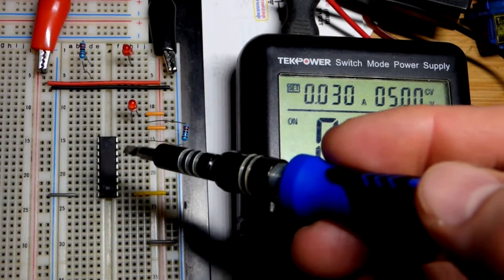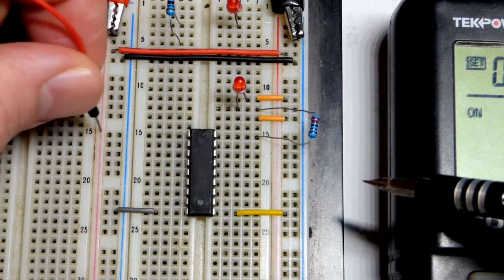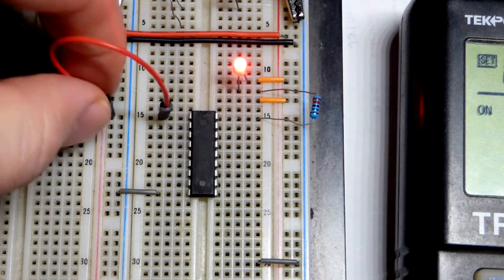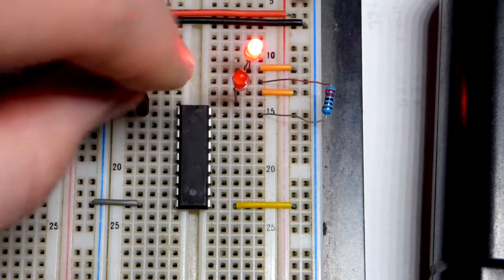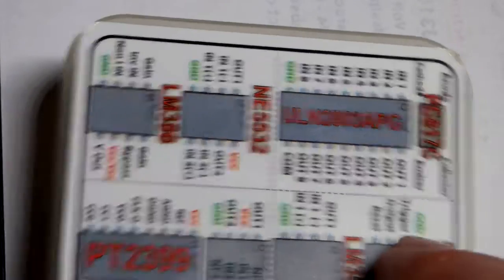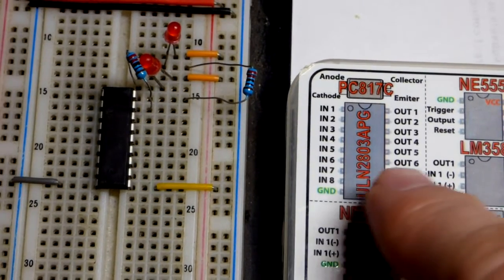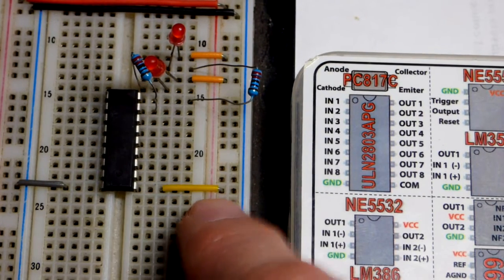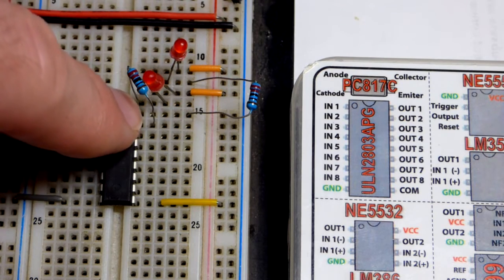8 NPN darlington pair transistors in this ULN2803 IC quick look by Electronzap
The ULN2803 integrated circuit (IC) gives you up to 8 NPN Darlington pair transistors, without having to wire them individually.